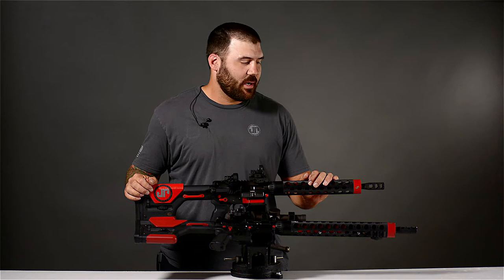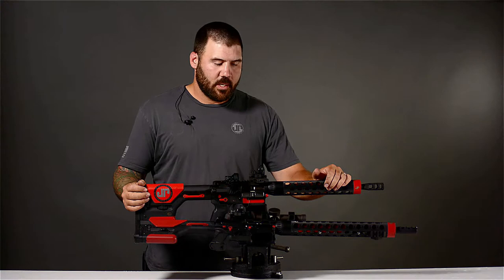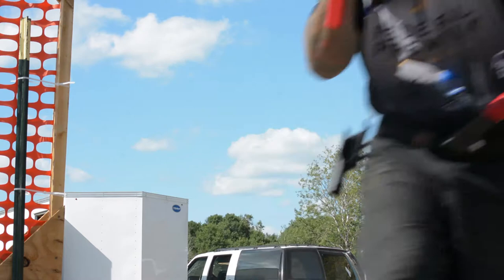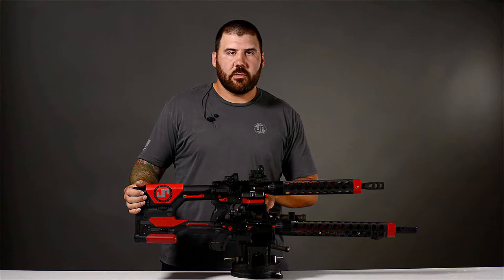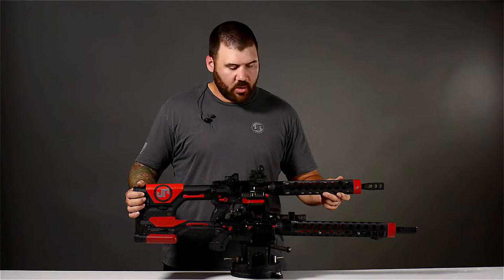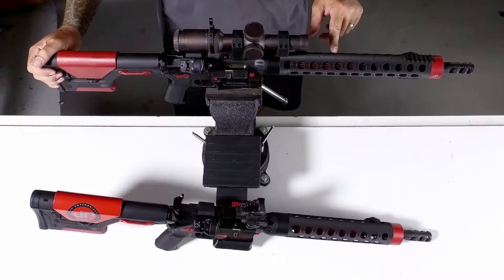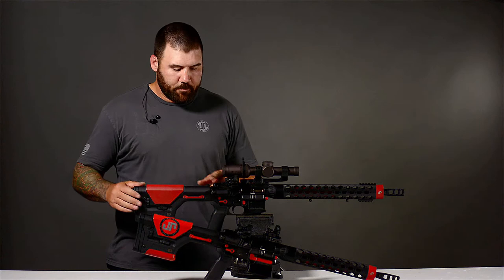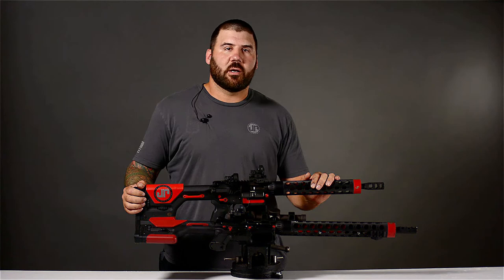3-Gun and PCC: Standardizing Your Guns With Shooter Josh Froelich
JP Sponsored Shooter, Josh Froelich, talks about what he uses to dominate in the open class of 3-Gun and USPSA PCC.
Pistol Caliber Carbine - 1:02
Dual Charge Rifle - 2:43